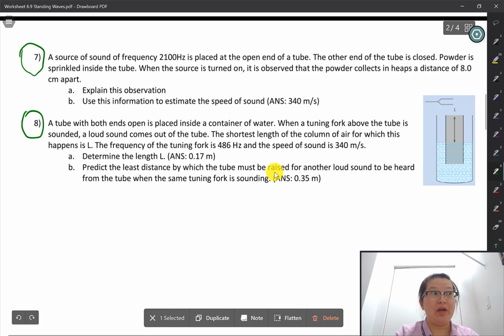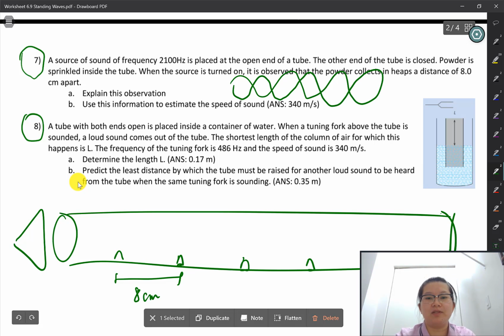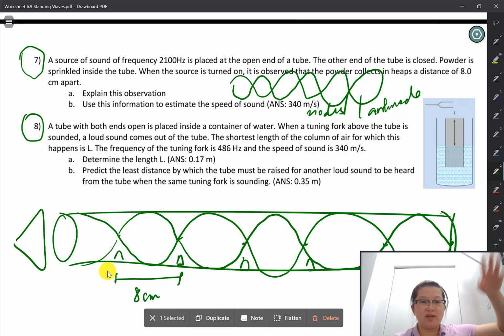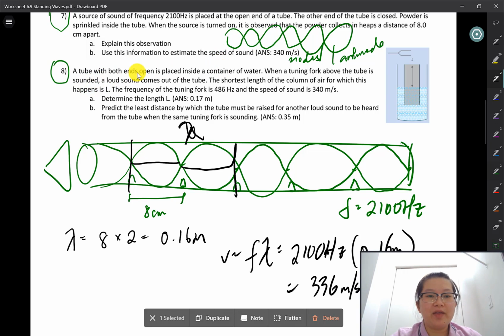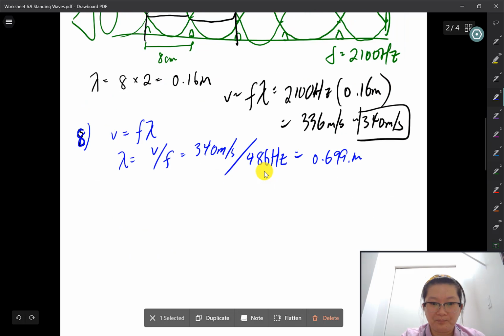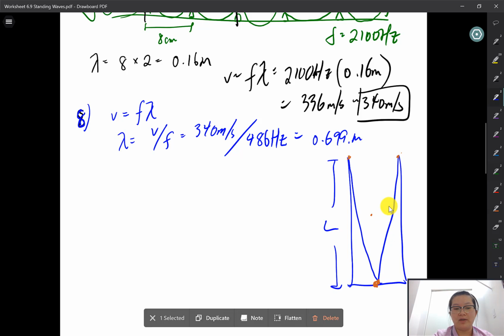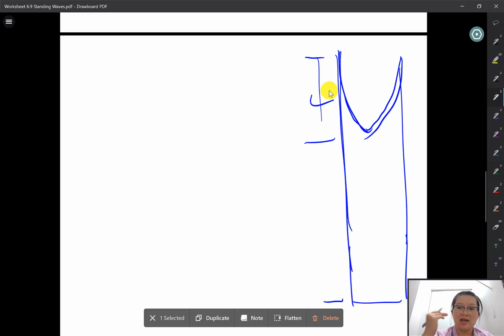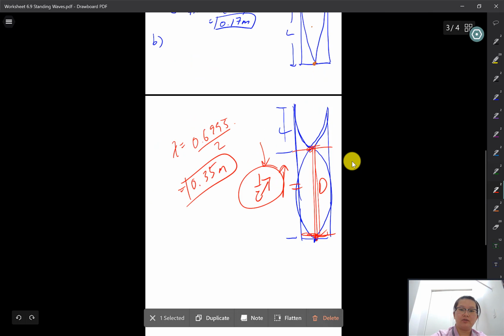6.9 Standing waves worksheet questions 7 and 8